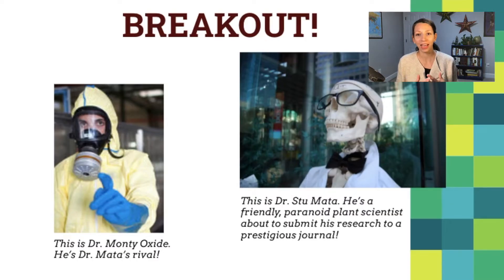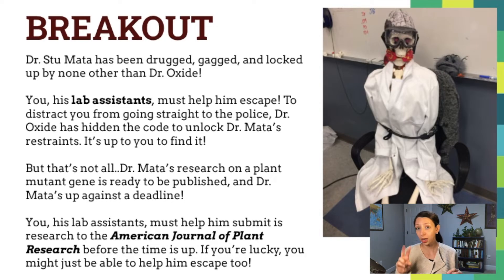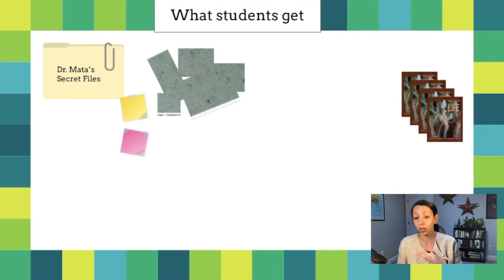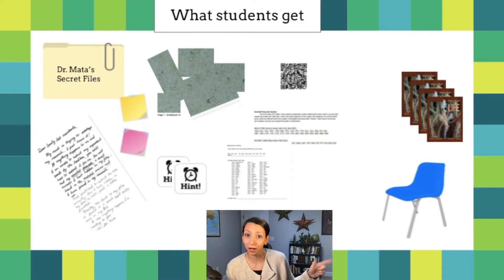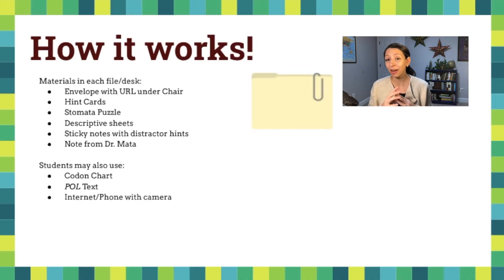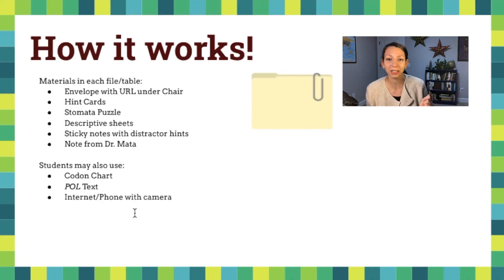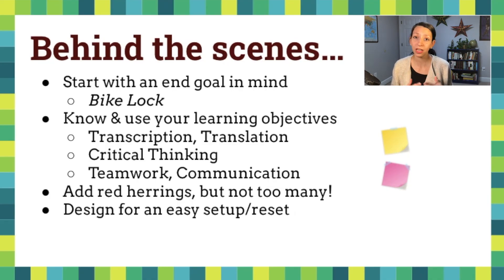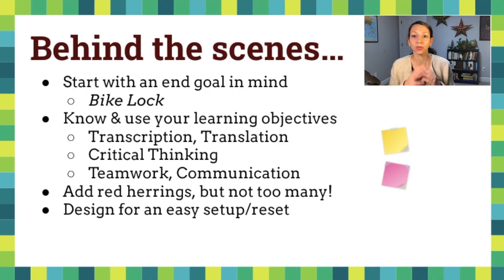How to make an Escape Room for class! // Design a Breakout Lesson Challenge for Biology Students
Make your own escape room for class! Are you a teacher looking to learn how to set up and run an escape room for your class? In this video, I'll show you how I made an escape room/breakout challenge for my high school biology students, what it looked like, and tips for creating your own escape room for school!

My escape room challenge is based on the topics of protein synthesis, but you can make a lesson plan like this based on many topics for your class.

2022 UPDATE: The form to request materials for the escape room is currently closed.

00:00 Intro - How escape rooms work
01:30 - How to set up an escape room in class
02:54 - Background story for our escape room
05:30 - Materials needed for class escape room
07:58 - What an escape room looks like (in school)
08:47 - How to reset the escape room
09:34 - Solved: Escape room how-to for teachers
12:11 - Tips for creating your own escape room lesson

B-roll
Pexels.com, Pixabay.com, Own Work